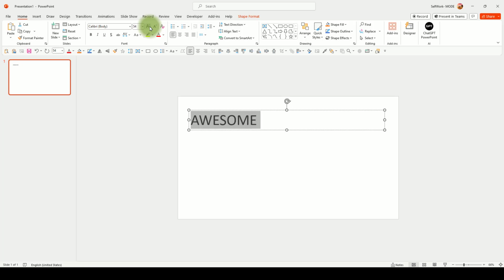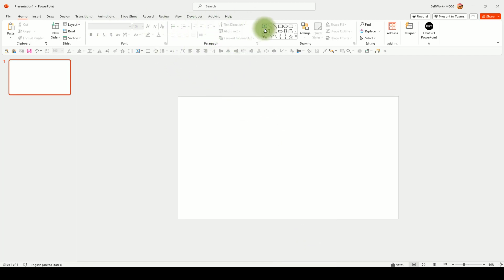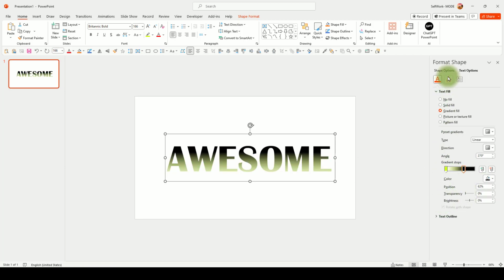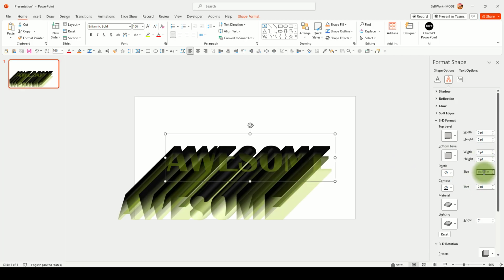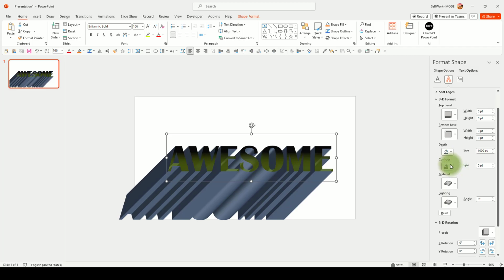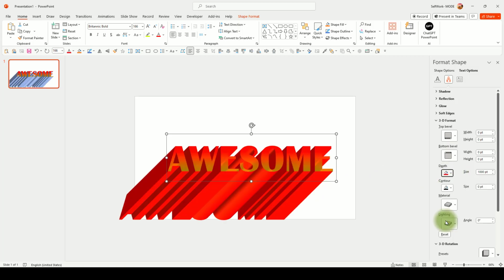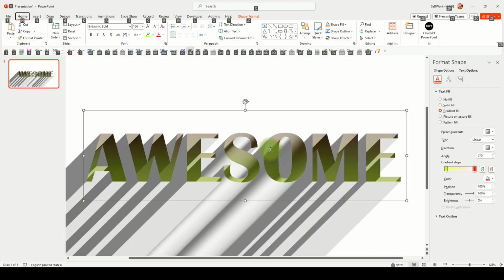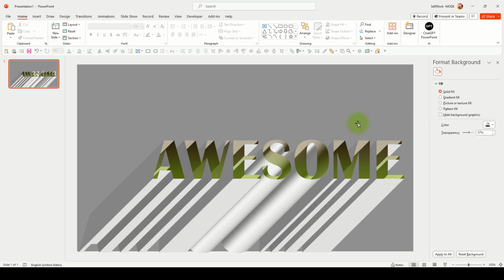3D Text Long Shadow Effect PowerPoint Tutorial For Beginners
3d Text Long shadow effect PowerPoint Tutorial For Beginners or PowerPoint create 3d text effect share this with your friends if you have any questions about how to create 3d shadow text effect in PowerPoint 3d text shadow